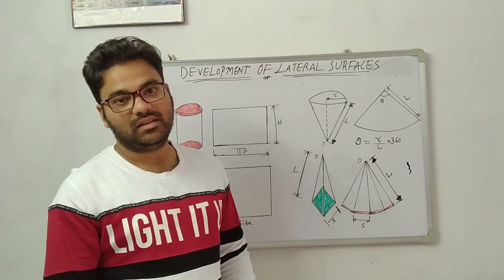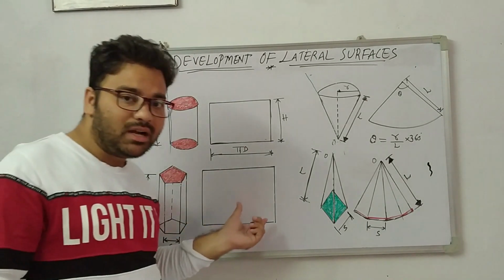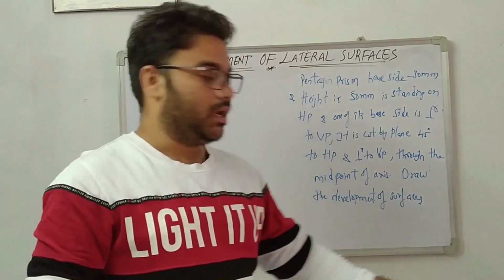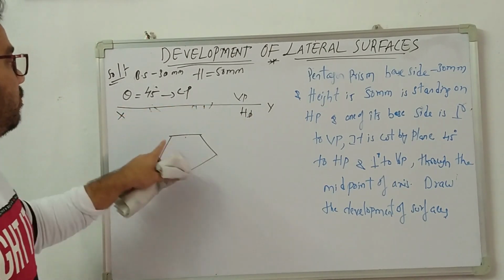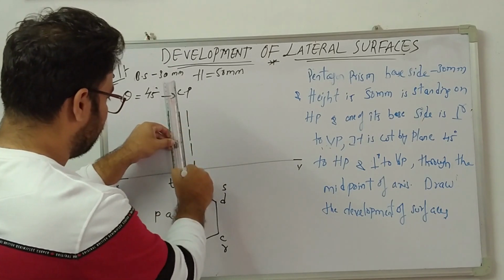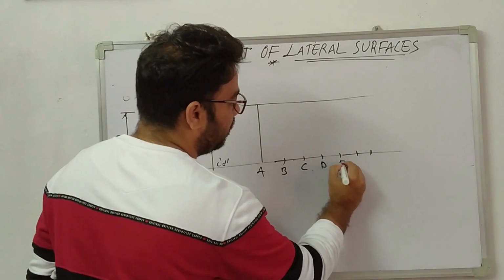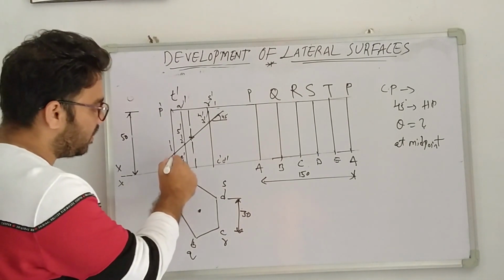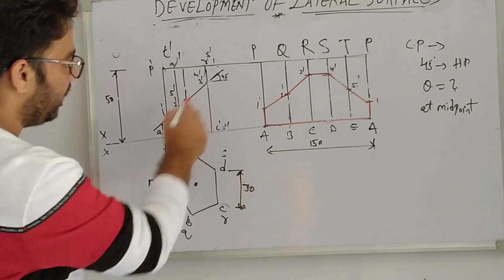DEVELOPMENT OF LATERAL SURFACES PART-I